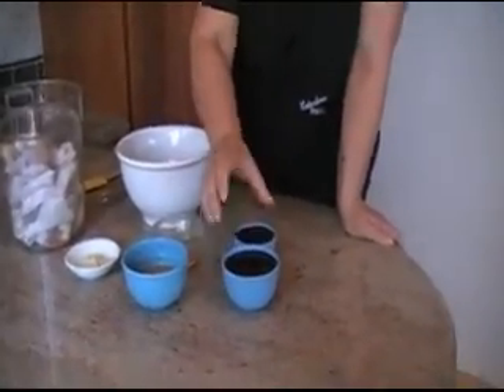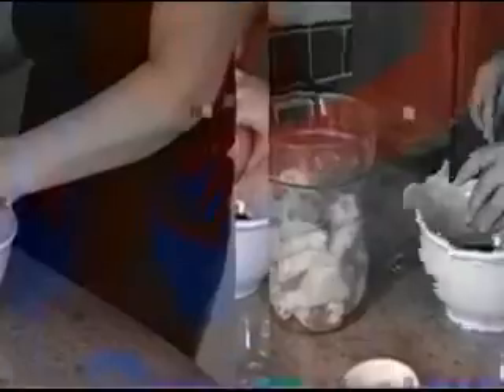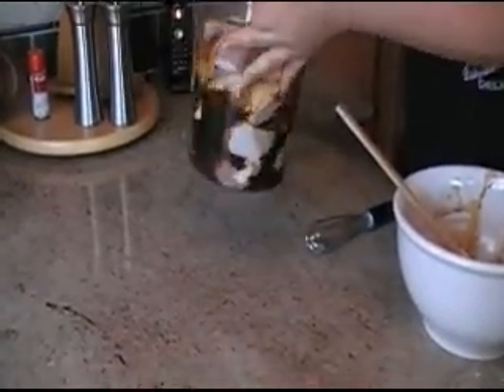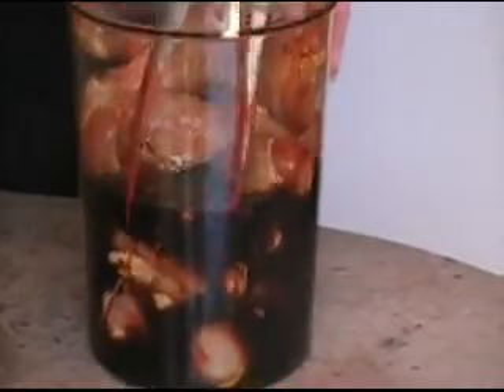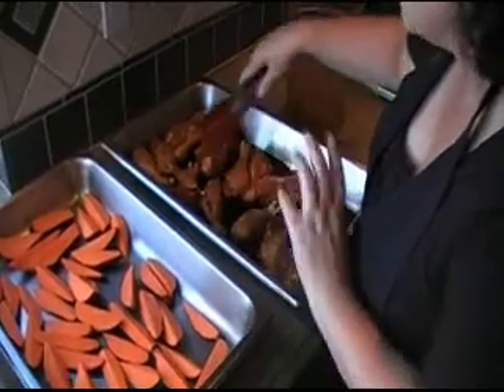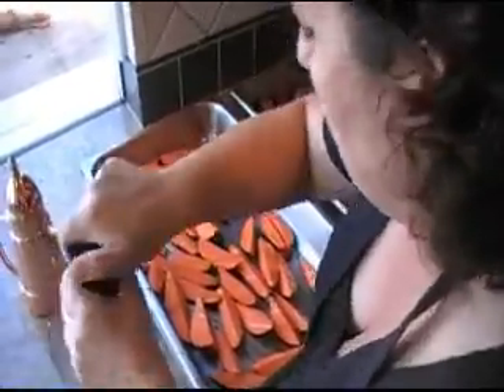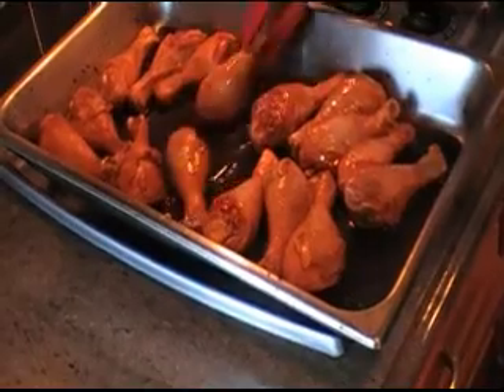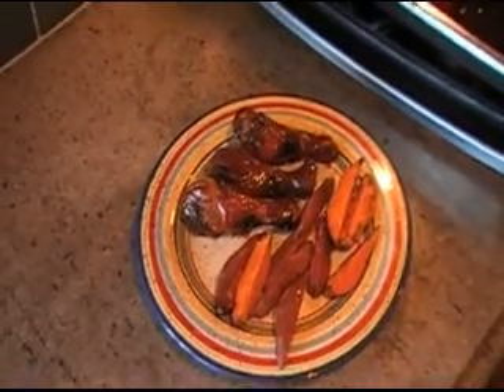Marinated Baked Chicken with Oven Sweet Potato Fries | The Frugal Chef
This marinated baked chicken is easy to make. We are going to marinate chicken drumsticks (you can use any part of the chicken you like) in a citrus and soy sauce marinade for the ultimate in flavor. Absolutely tender and delicious chicken.

We will be serving these with some oven baked sweet potato fries. These are also easy to make and are a lot healthier than fried potatoes.

Serves six
12 chicken drumsticks
1 cup soy sauce
½ cup honey
2 large oranges, juiced
1 teaspoon orange zest
2 large garlic cloves, minced
6 medium sweet potatoes, quartered
Salt & Pepper
Olive oil

1. Wash and pat dry the chicken drumsticks.
2. Whisk the soy sauce, honey, orange juice, zest and garlic in a bowl. Pour the marinade onto the chicken and refrigerate for one hour in a sealed bag.
3. Turn the oven on broil.
4. Place the chicken drumsticks in a large baking pan. Pour all the marinade on the chicken and put in the oven.
5. Turn the chicken drumsticks around every 5 minutes for 25 to 30 minutes until the chicken is cooked and skin is caramelized.
6. Serve with the oven fried sweet potatoes.

FOR THE SWEET POTATOES:
1. Preheat oven to 375 degrees.
2. Place quartered sweet potatoes in a roasting pan.
3. Drizzle with olive oil and season with salt & pepper.
4. Cook in oven for 25 to 30 minutes until potatoes are cooked and lightly browned.